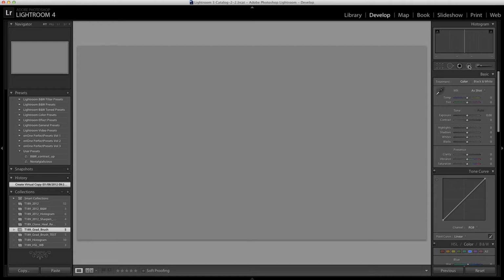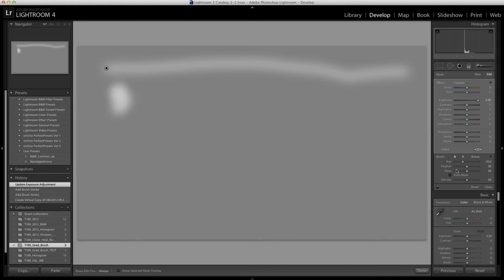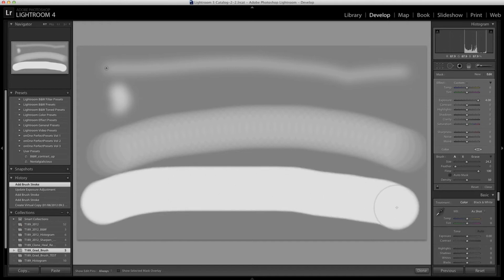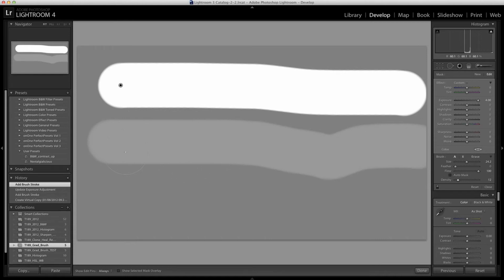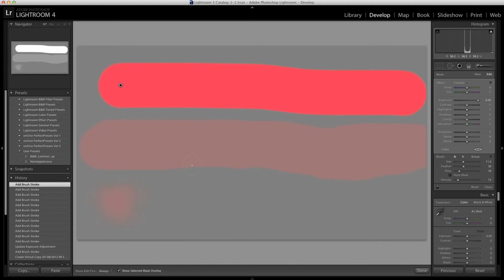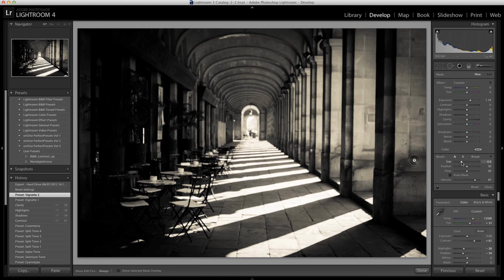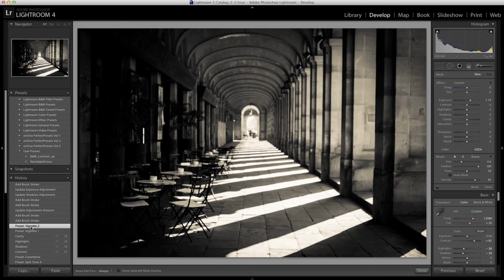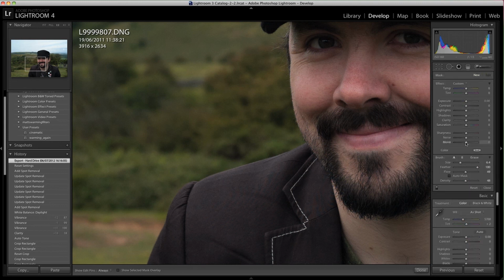Adjustment brush in Photoshop Lightroom (12/19)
How to use the adjustment brush tool